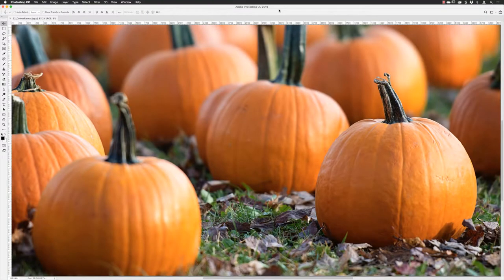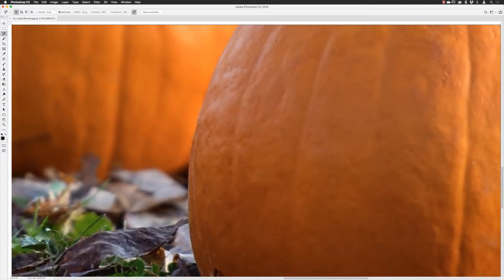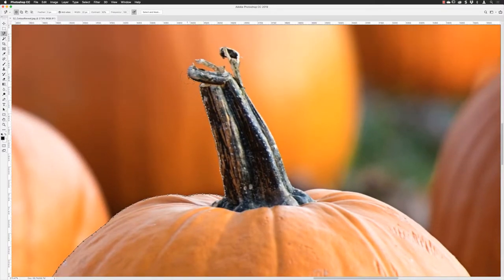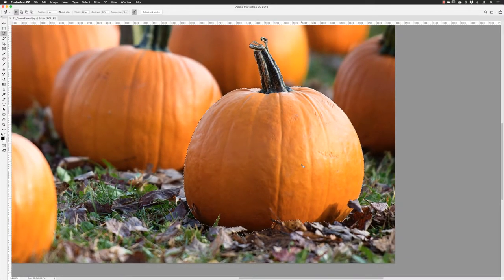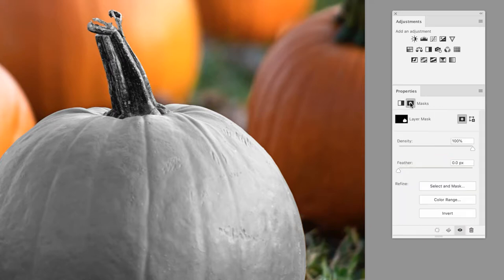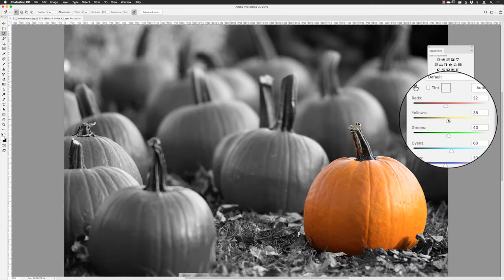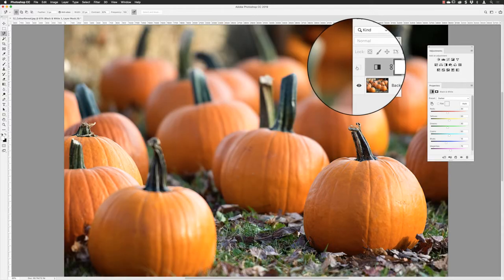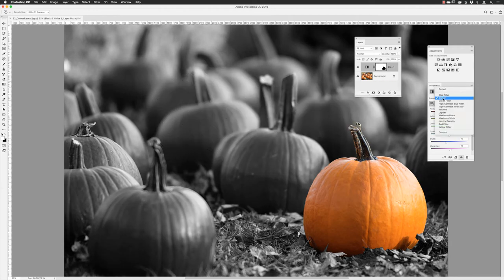Black and white adjustments in Photoshop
Let's take a look at black and white adjustments in Photoshop that create effective focal points in a photo. We'll start by using the Magnetic Lasso Tool to create the basic selection and then add a Black and White adjustment layer which can be inverted to create an amazing splash of colour around your subject whilst leaving the rest of the image in greyscale.